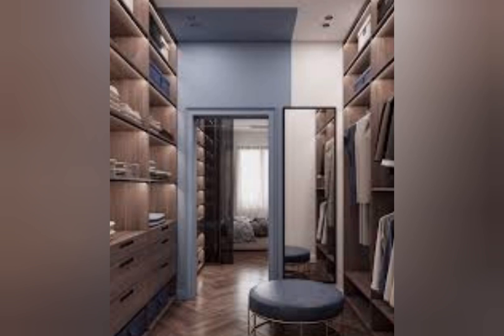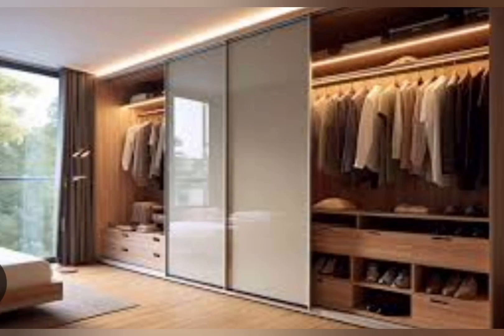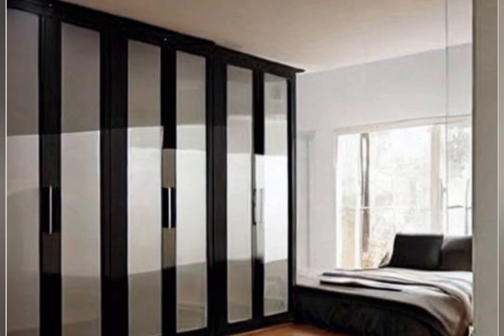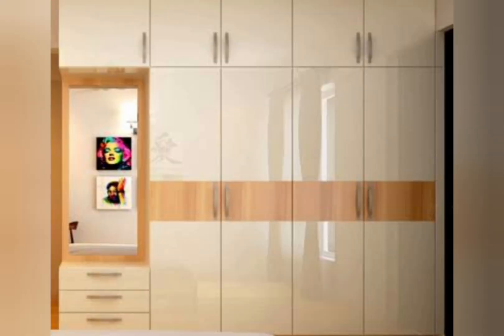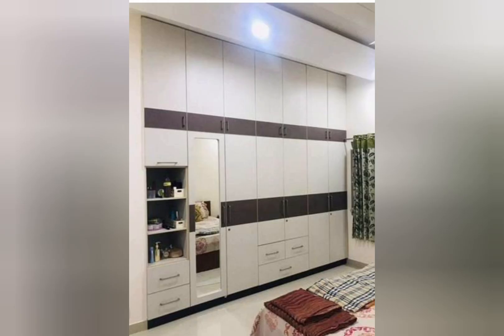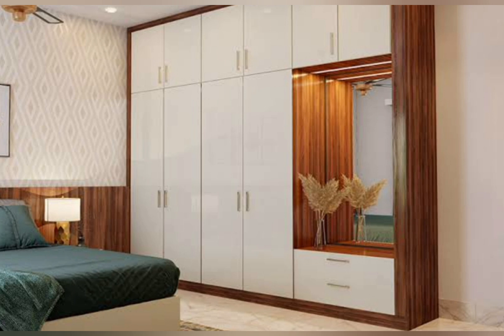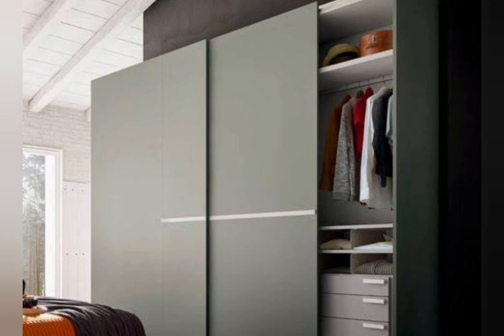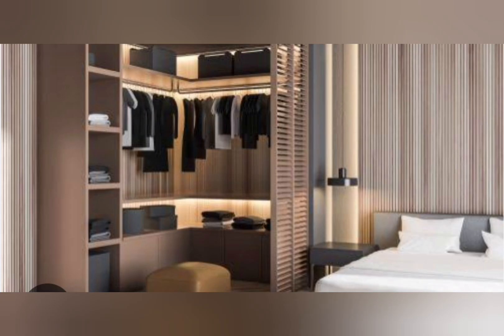TOP 100 Modern Wardrobe design ideas 2024|| Luxury Bedroom Wardrobe Decor 2024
We start by showing off some gorgeous walk-in wardrobes, featuring plenty of hanging space, built-in shelves, and drawers. These wardrobes are perfect for those who have a lot of clothes and want to organize them in a beautiful and practical way.

Next, we take a look at how lighting can add an extra layer of luxury to your wardrobe. We show off wardrobes with built-in LED lighting that automatically turns on when you open the doors, as well as spotlights above shelves to showcase your favorite items.

We also explore different high-quality materials you can use to make your wardrobe look and feel luxurious. We showcase natural wood, marble, and leather, which not only add a touch of elegance but are also durable and long-lasting.

In addition, we show you how custom finishes can make your wardrobe unique and personalized. We feature wardrobes with etched glass, mirrored doors, and hand-painted accents that add an extra layer of sophistication.

For those who love makeup and jewelry, we also show you how to incorporate a dressing table into your wardrobe. We demonstrate how a mirrored tabletop and built-in drawers can be added to create a functional and stylish space to get ready in.

Glass display cabinets are also a great way to add some luxury to your wardrobe. We showcase cabinets with built-in lighting that display your favorite designer handbags, shoes, and jewelry.

Finally, we discuss smart storage solutions such as pull-out drawers, hanging racks, and shoe organizers that can help maximize your storage space and keep your wardrobe organized and clutter-free.

In conclusion, this video is packed with ideas and inspiration to help you create your own luxurious and functional bedroom wardrobe that adds a touch of sophistication and elegance to your space.